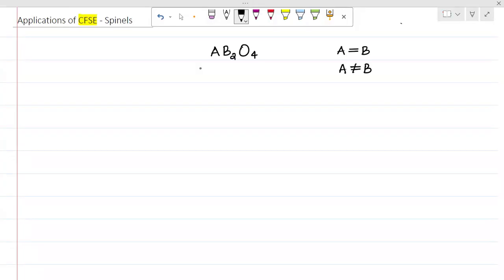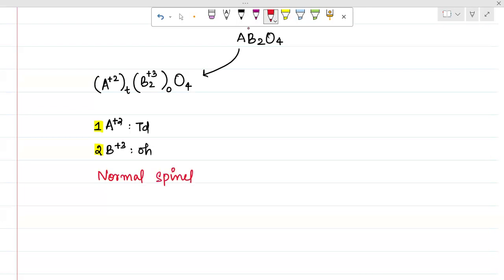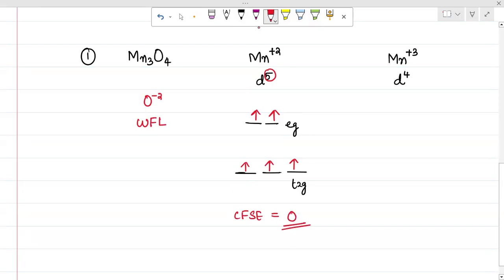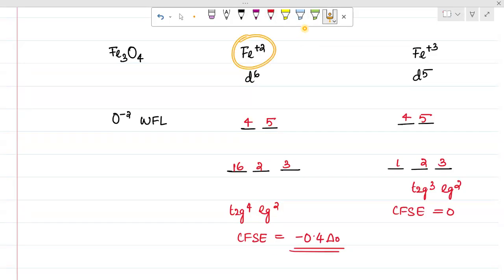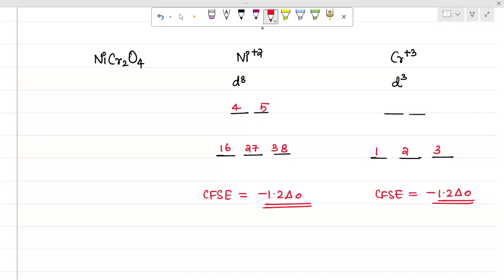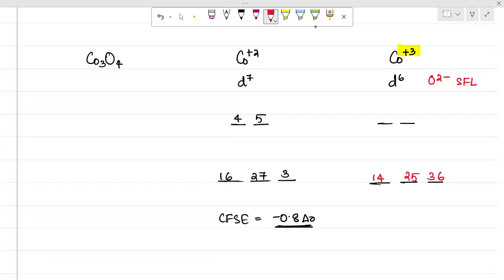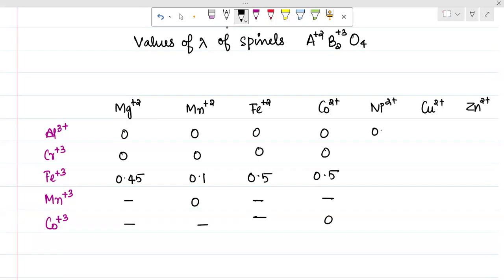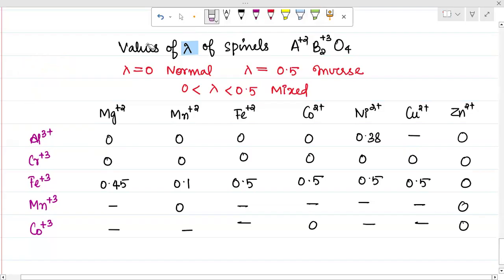10 Spinels| Coordination Chemistry | CSIR-NET GATE IITJAM BARC TIFR CUET